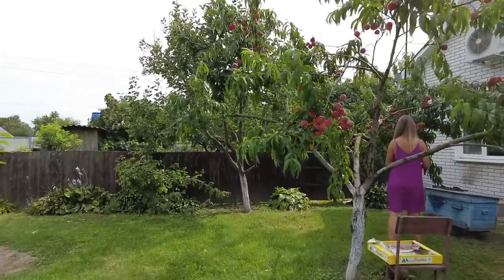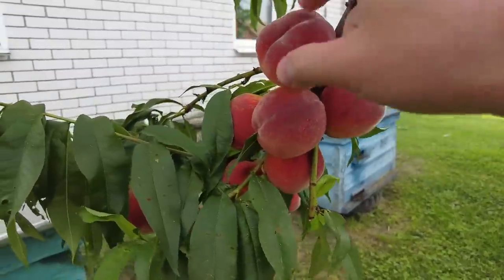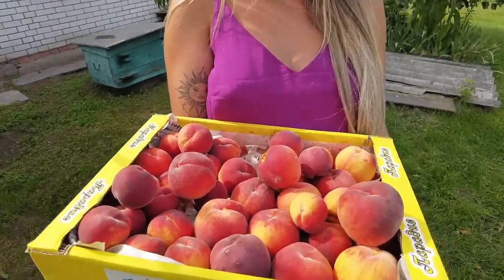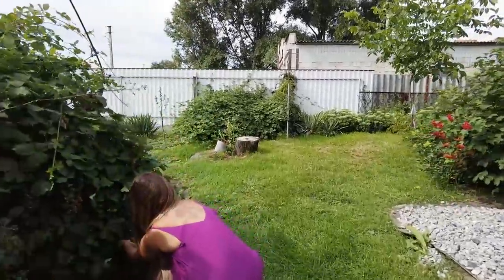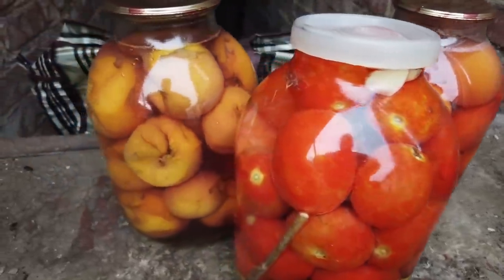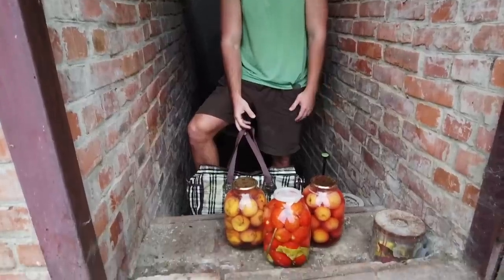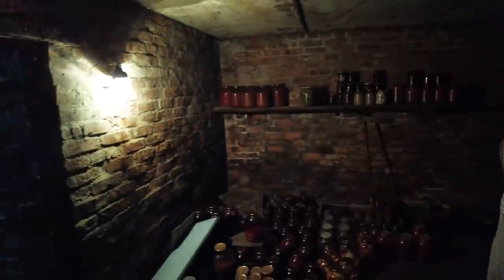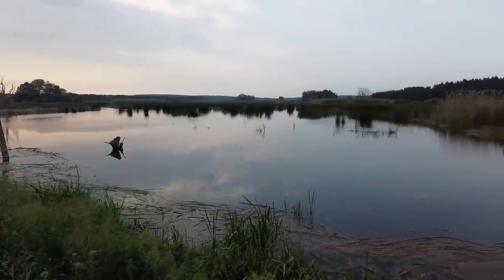VILLAGE LIFE in UKRAINE l Our Harvest 2022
Hi guys! In this video, we gonna spend a day in the village and pick a harvest from our garden, I'll show you where we keep our preservation/canning and in the evening we'll visit a beautiful lake, where we meet a sunset.

Timecodes:

00:00 - Start
01:34 - Peaches
01:52 - Apples
02:10 - Blackberry
03:14 - Corn
03:41 - Cucumbers
03:38 - Luba has problems with cauliflower
04:33 - Tomatoes
05:15 - Our cellar tour
05:56 - Our preservations
06:40 - Beautiful lake
08:12 - Beautiful Luba :)))